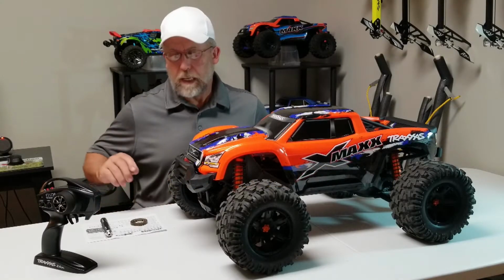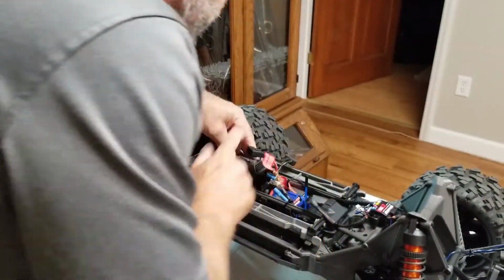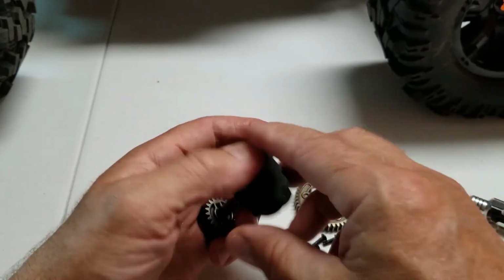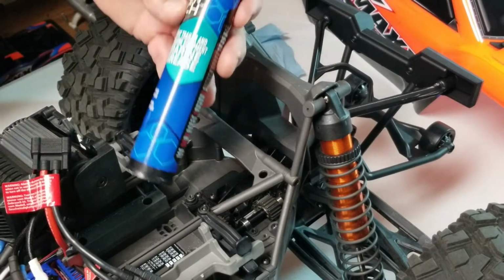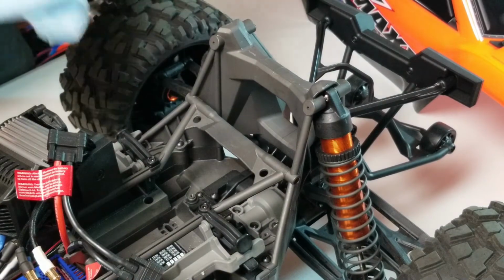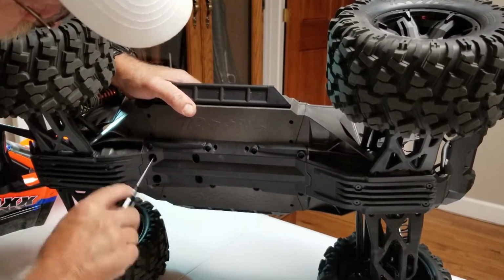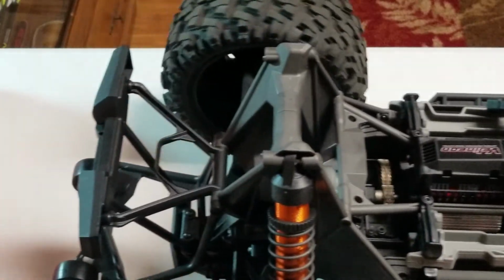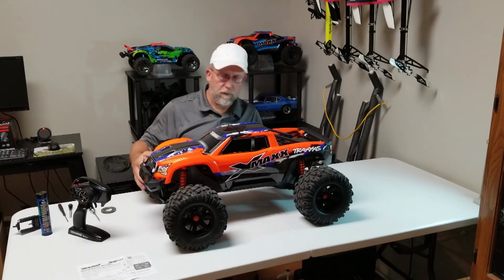TRAXXAS 8S XMAXX_OPTIONAL 46T HIGH SPEED GEARING INSTALL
I do a "how to install the 46T High Speed Gearing" video for the Traxxas 8s Xmaxx...